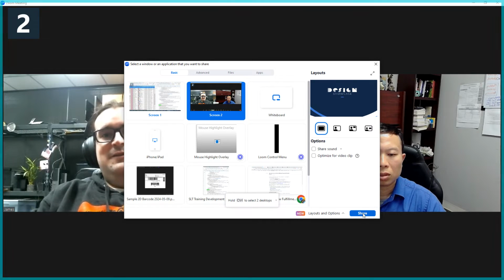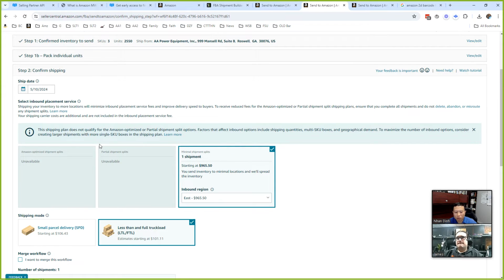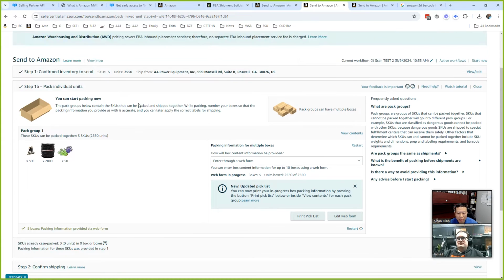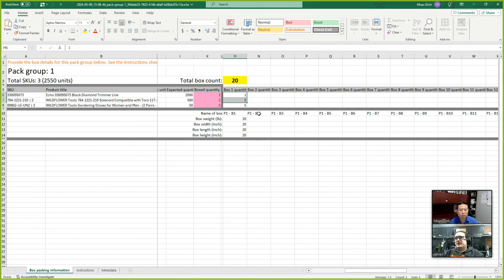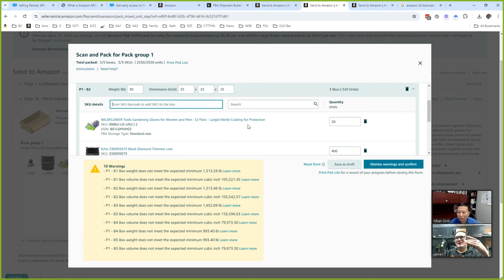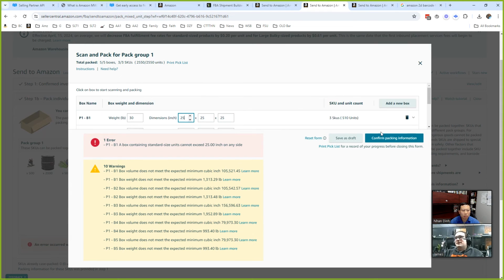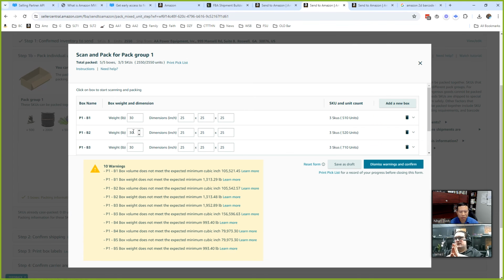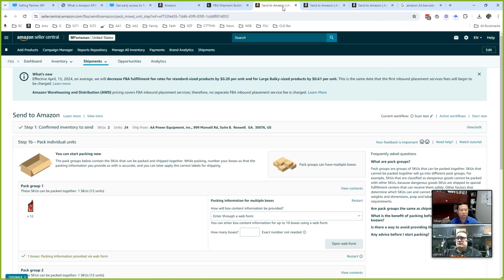Send to Amazon (STA): Problems in the Amazon Inbound Shipment Workflows | Amazon Data Dudes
Welcome back to another episode of Data Dudes, where we dive deep into the nuances of Amazon's selling processes and technology! Today, James Tuxbury and Nhan explore the complexities of the "Send to Amazon" process and the integration challenges with Amazon's Selling Partner API (SPAPI).

What is the Send to Amazon process?
Overview of SPAPI and its impact on sellers.
Real challenges we face using SPAPI for shipment integrations.
Tips and solutions for navigating these systems effectively.

Whether you're a seasoned seller or new to the Amazon ecosystem, understanding these tools is crucial for optimizing your operations and avoiding common pitfalls.